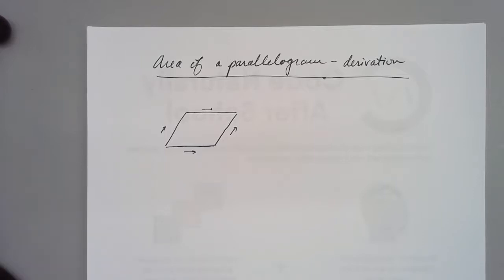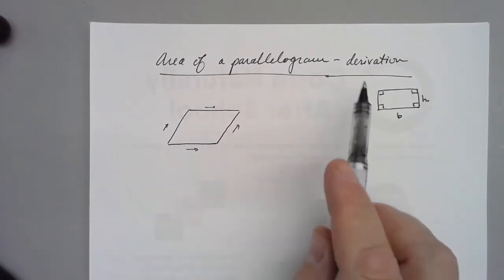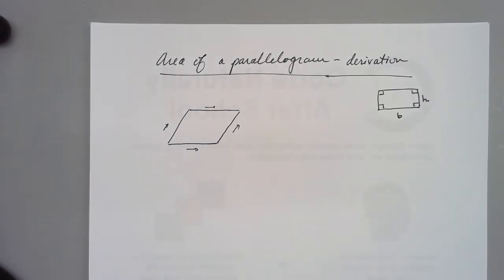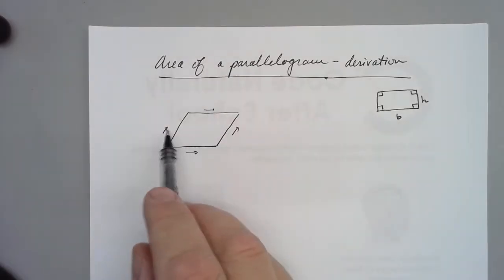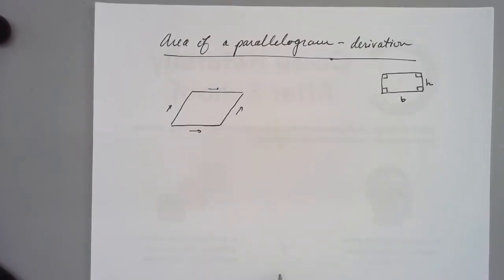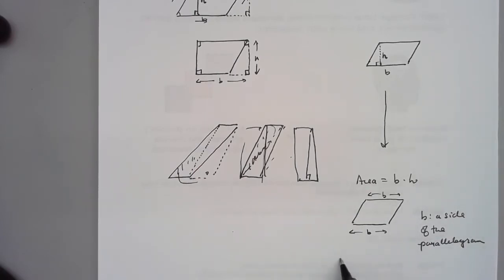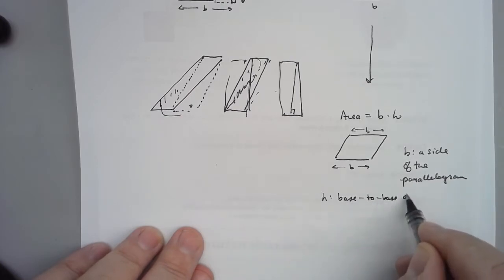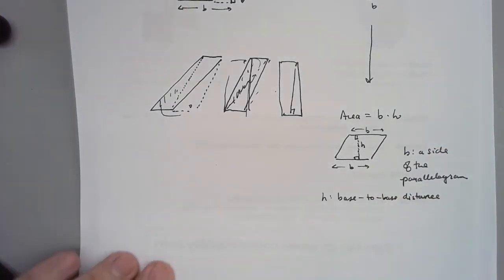Area of a parallelogram derivation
The derivation of the area formula for a parallelogram.